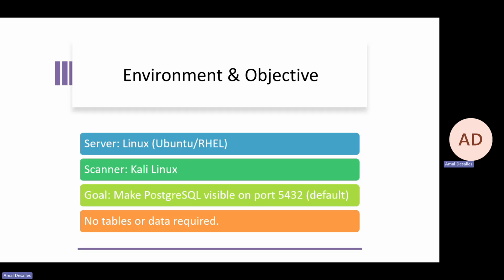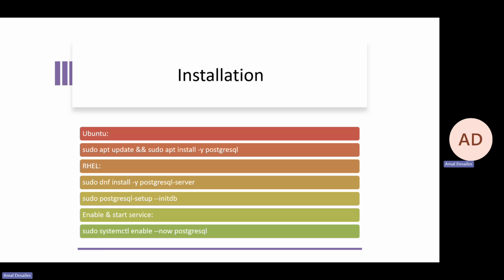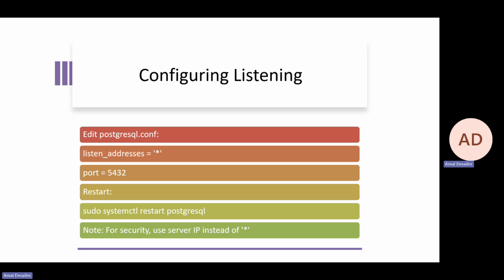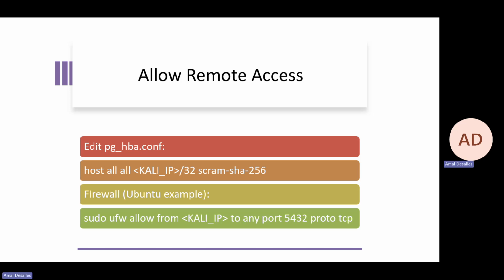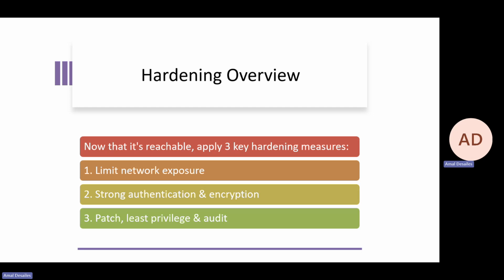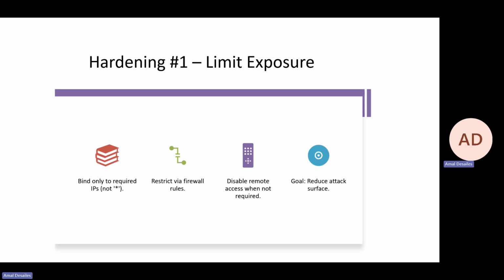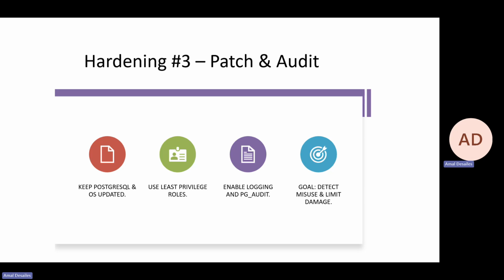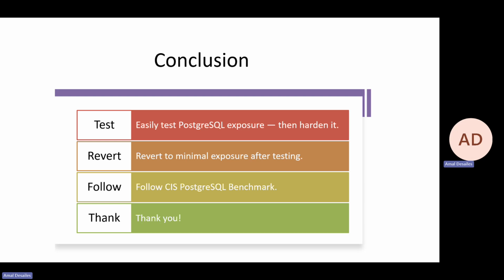Meeting with Amal Desailes 20251023 015236 Meeting Recording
Database preso